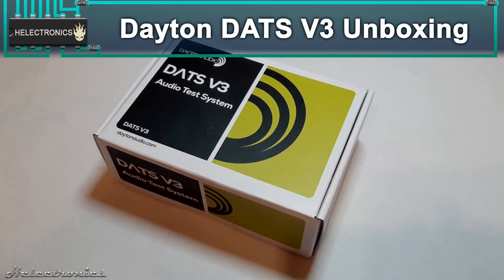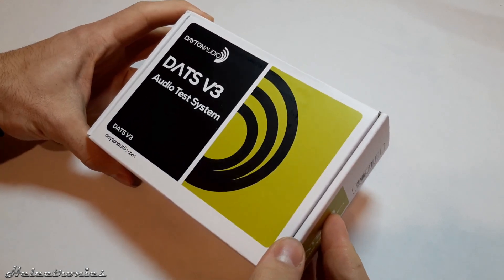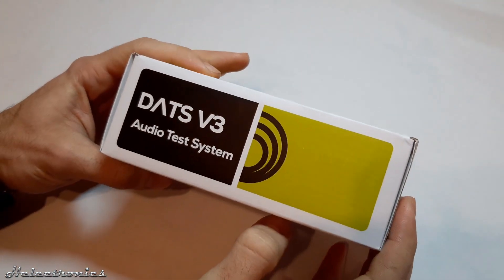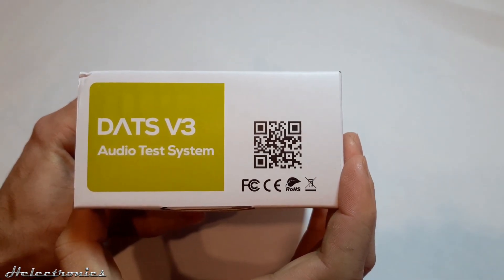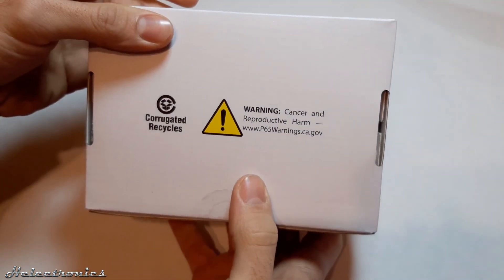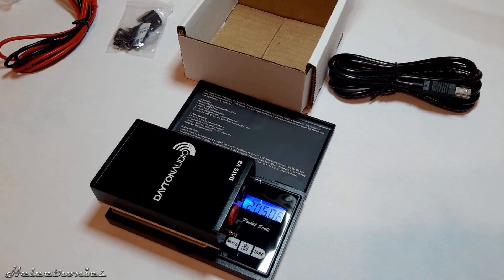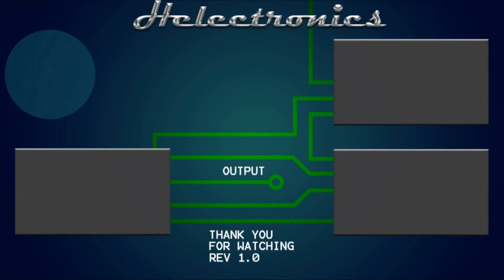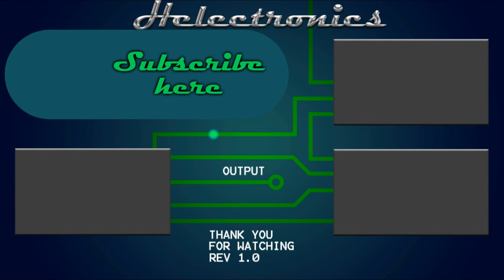UNBOXING - Dayton DATS V3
In this video I will unbox the brand new Dayton DATS V3.

If this video helped you or you want to see more videos like this, then you can donate

If you don't have an Aliexpress account, you can register here and you will get 19$ in coupons:

My regular videos include:

of electronics!